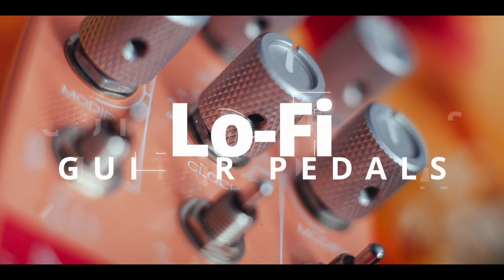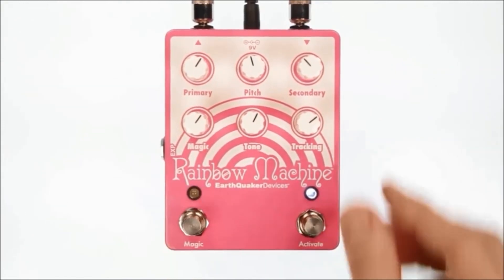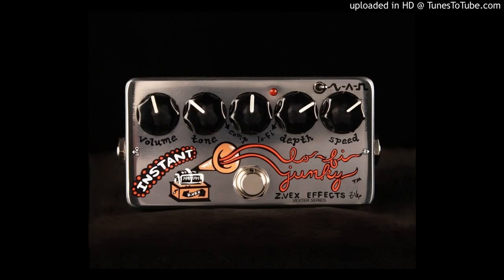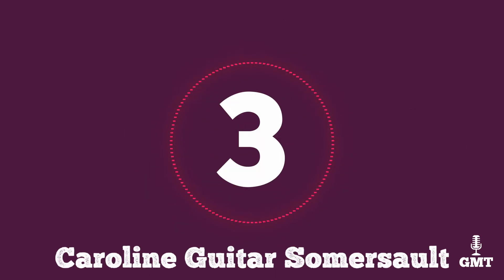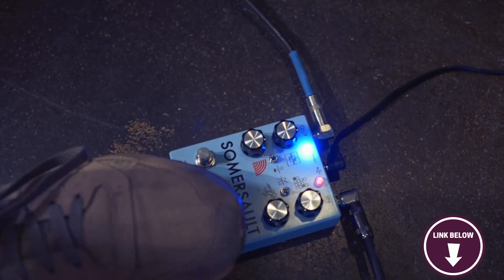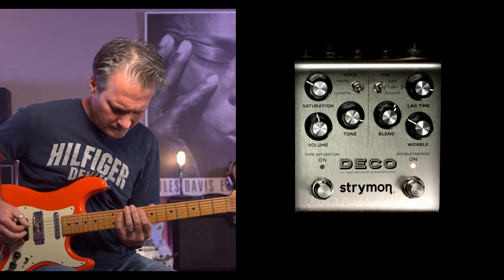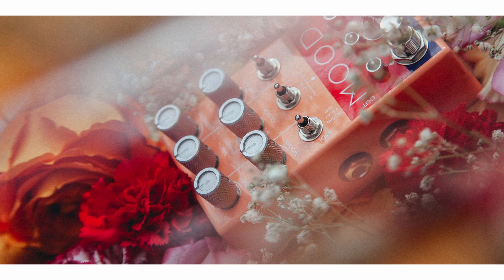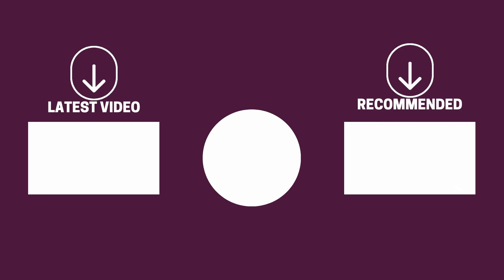Top 5 Lo Fi Pedals | Strymon, EarthQuaker, Caroline, ZVEX, Chass Bliss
The Lo-Fi or Low Fidelity sound was first heard in vintage tape machines and vinyl records. Nowadays, Lo-Fi is known as soothing or relaxing and you can achieve this effect with the five pedals featured in this video.

EarthQuaker Devices Rainbow Machine V2
ZVEX Effects Instant Lo-Fi Junky
Caroline Guitar Somersault
Strymon Deco V2
Chase Bliss Audio MOOD

►Timestamps◄
00:00 Intro
00:36 EarthQuaker Devices Rainbow Machine V2
02:23 ZVEX Effects Instant Lo-Fi Junky
04:01 Caroline Guitar Somersault
05:33 Strymon Deco V2
07:43 Chase Bliss Audio MOOD

►Video Credits◄
ZVEX